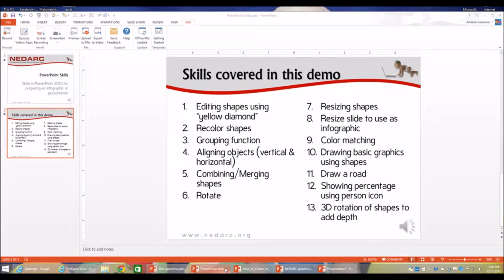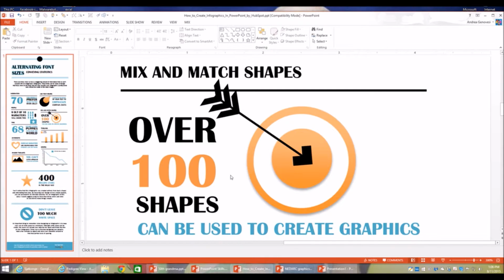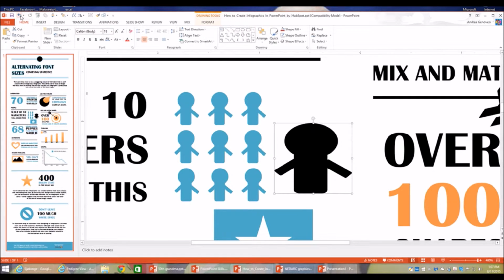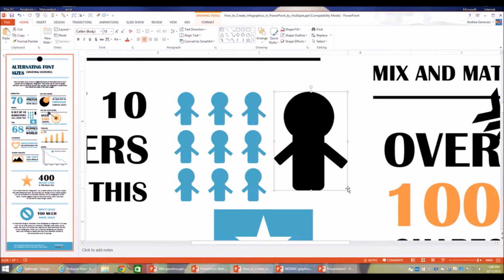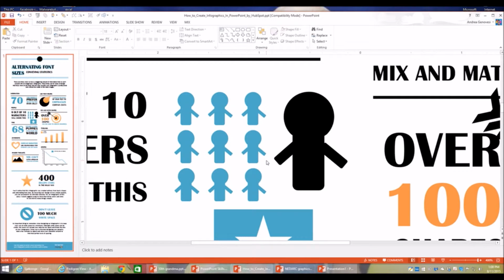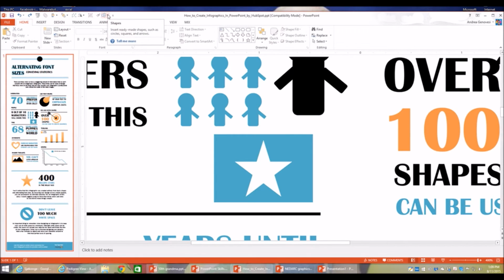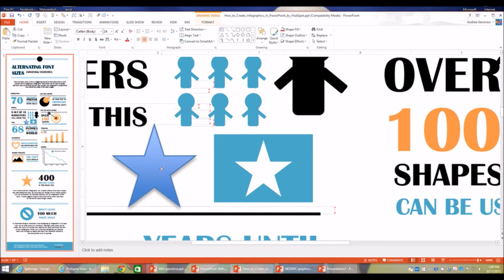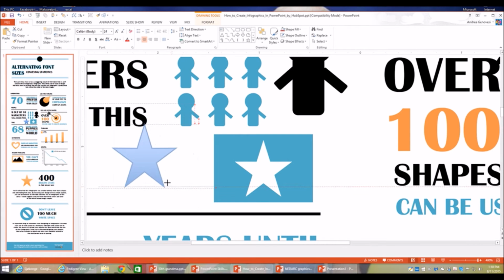07 Resizing Objects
The eighth of a 14-part training series in PowerPoint 2013. In this session learn about the resizing objects in PowerPoint using the Shift key.